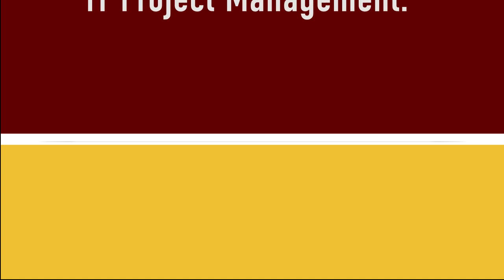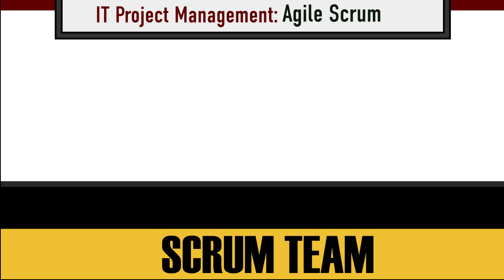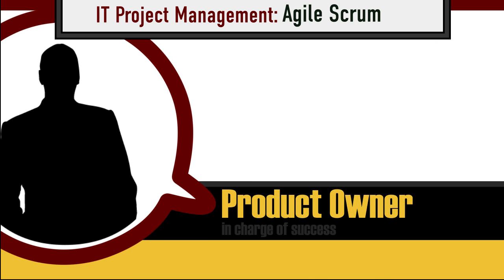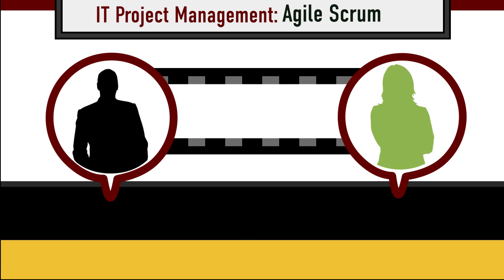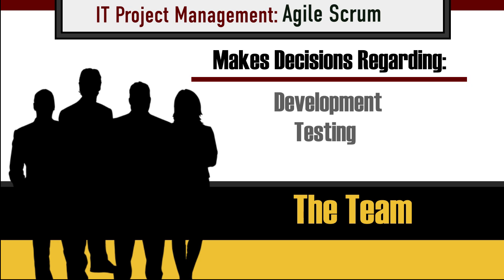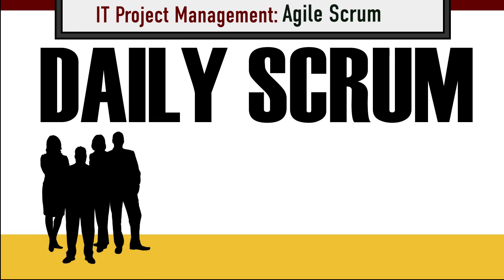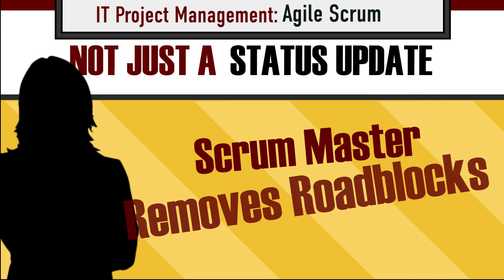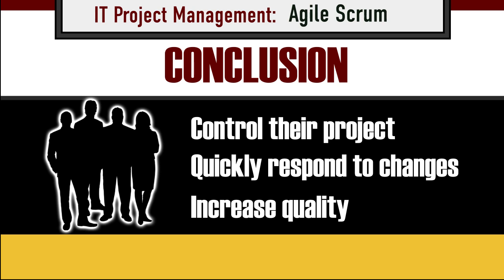IT Project Management Agile Scrum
This video will walk the viewer through an overview of the Agile methodology, while focusing on the SCRUM.